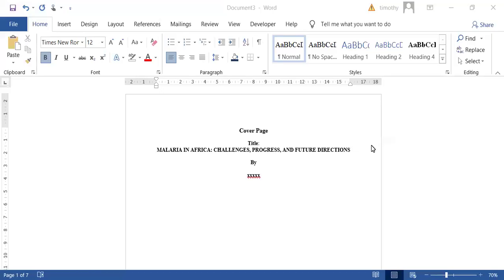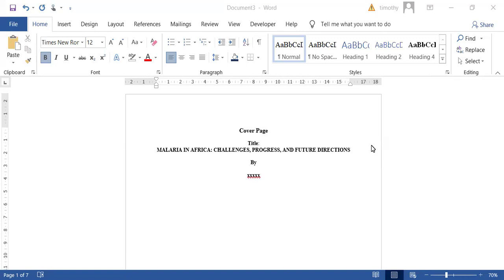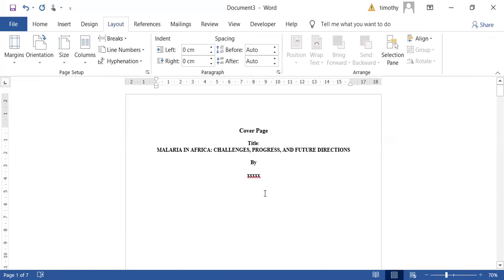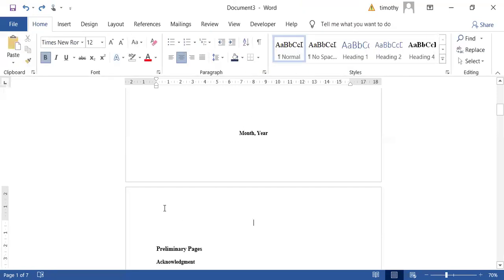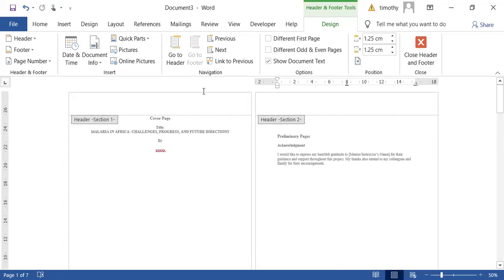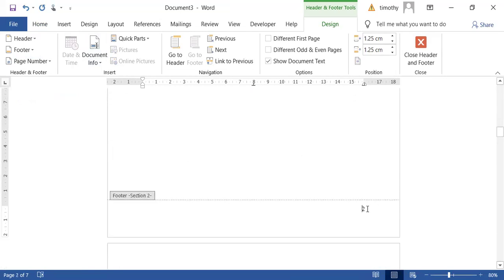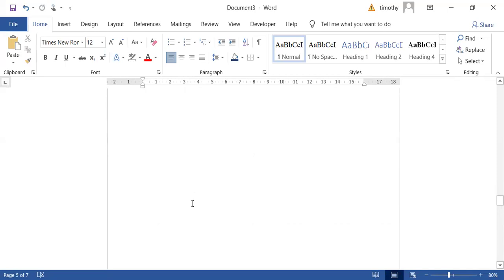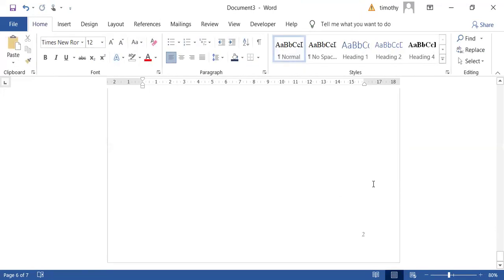Different Numbering formats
To use different numbering formats for a document

    For Cover Page,  Leave it unnumbered.
    For Preliminary Pages, Use Roman numerals (i, ii, iii) for sections like the Acknowledgment, Dedication, Abstract, and Table of Contents.
    Body: Use Arabic numerals (1, 2, 3) starting from the Introduction and continue through the rest of the document, including References.

Implementation in Microsoft Word: Divide the document into sections. Apply Roman numerals for the preliminary pages and Arabic numerals for the body. I used there sections.